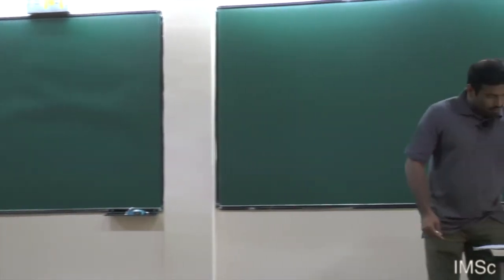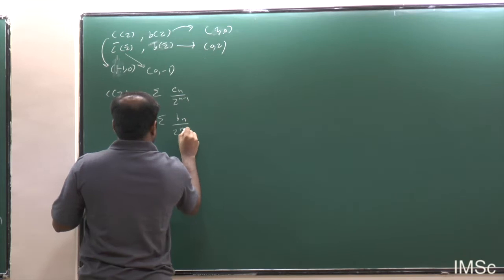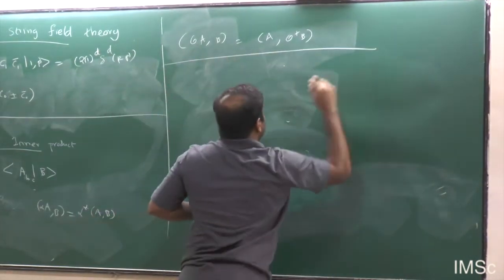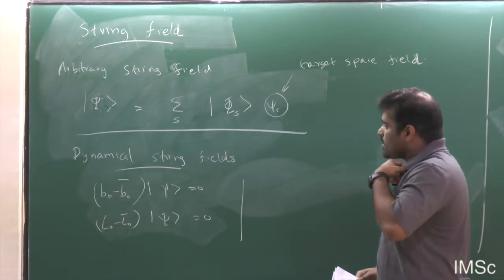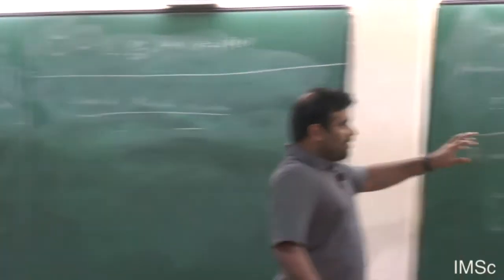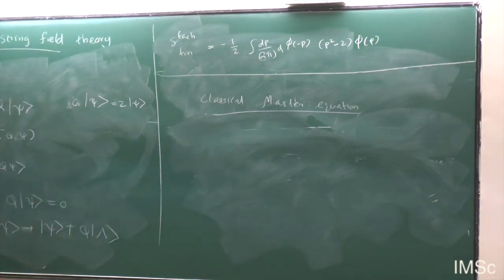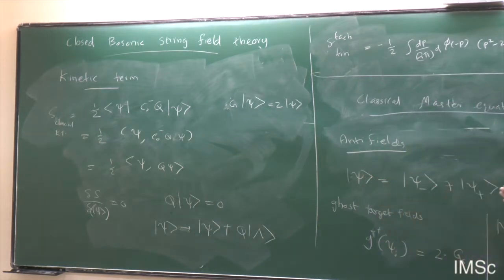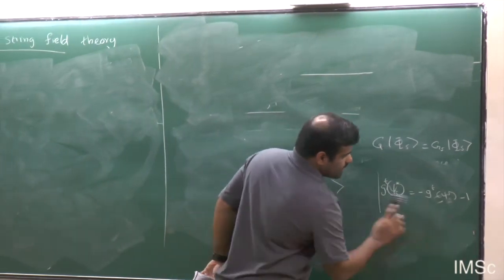SFT Lecture 04